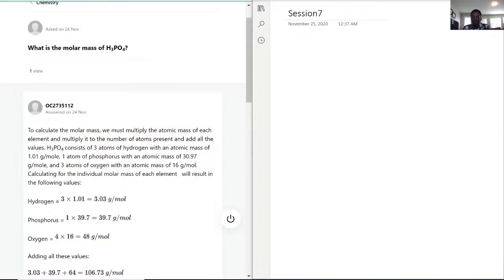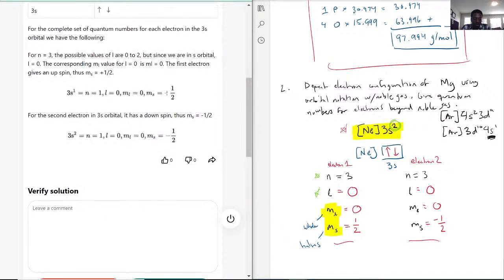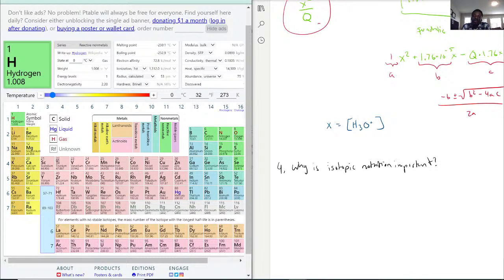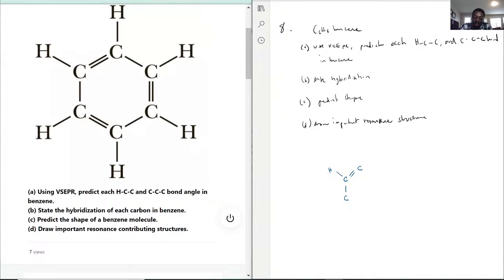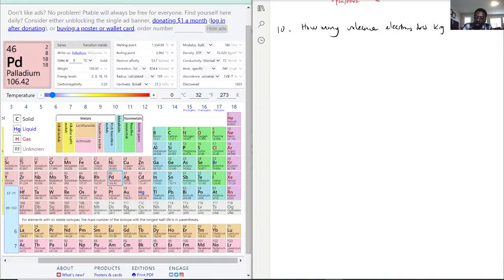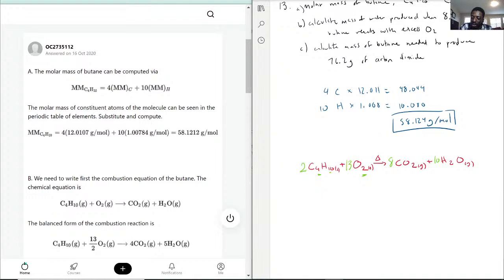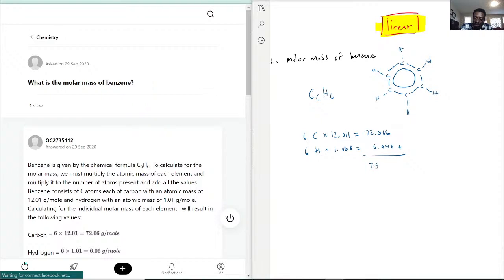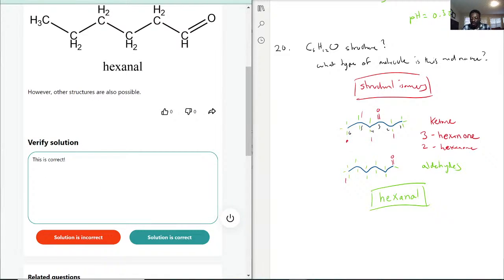Q&A with Fejiro - Popular Chemistry Questions